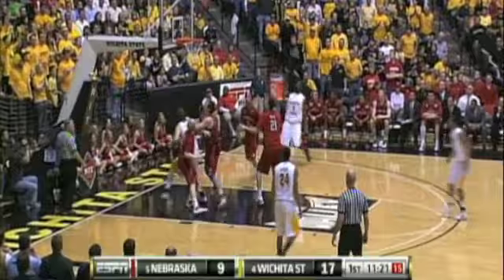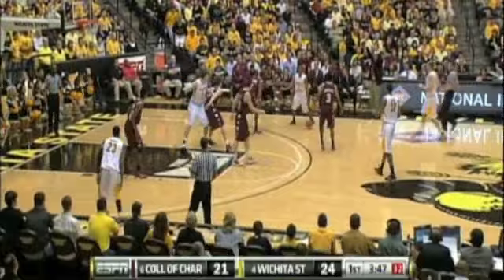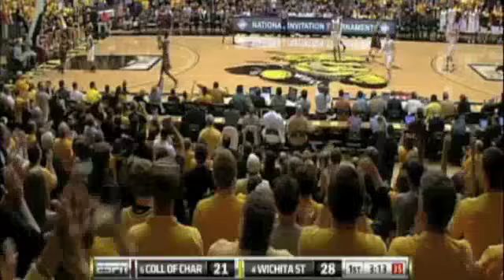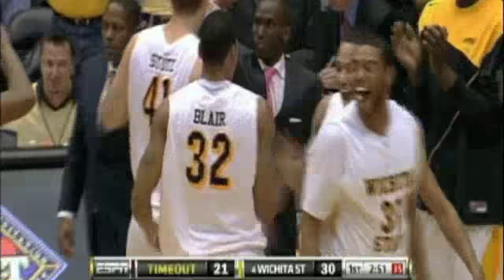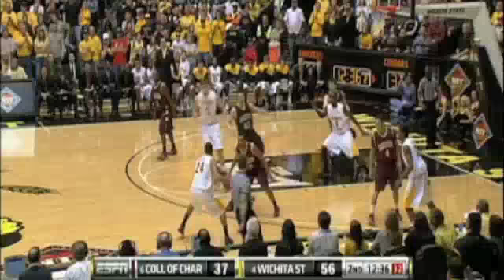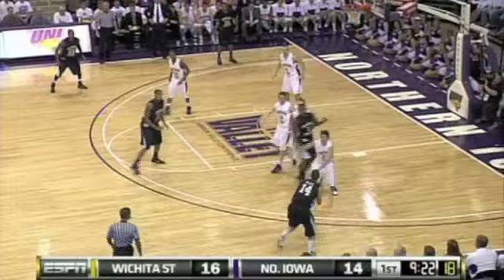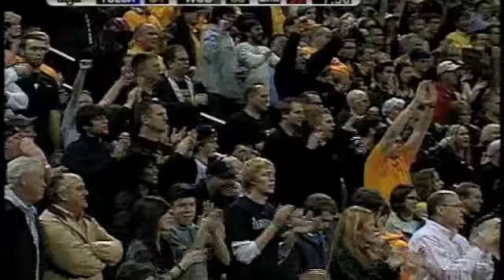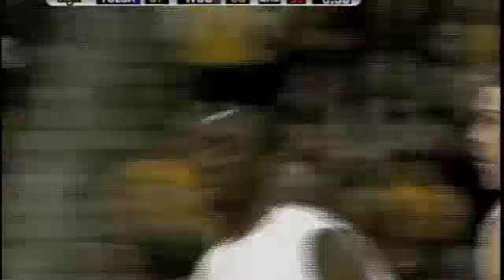Shocker Men's Basketball Highlights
Highlights from recent seasons of Wichita State Basketball